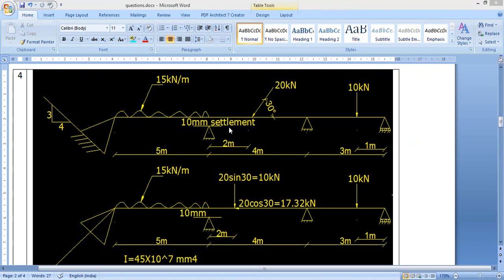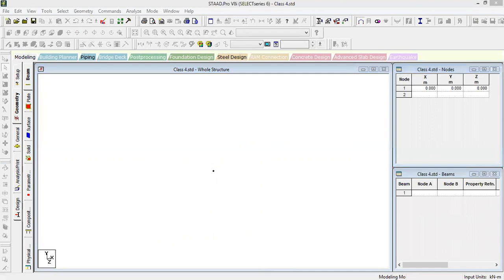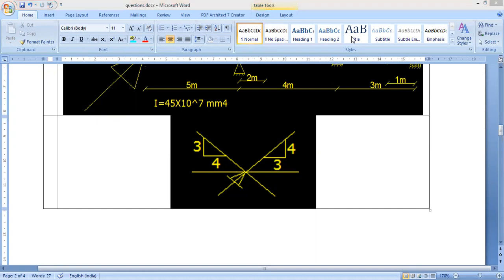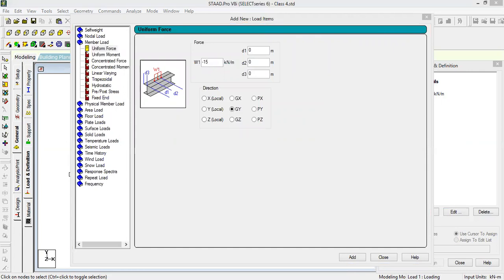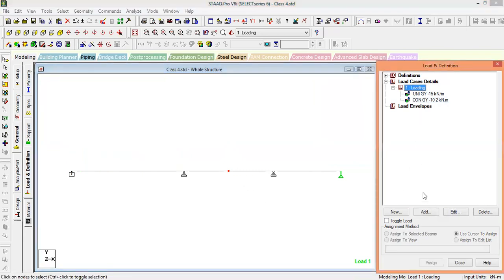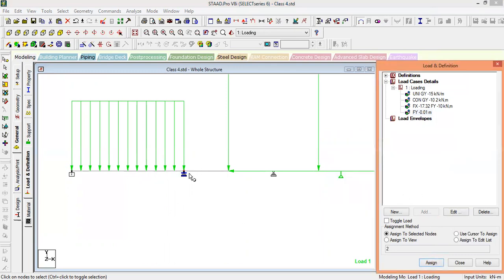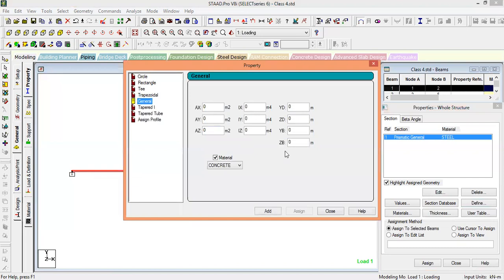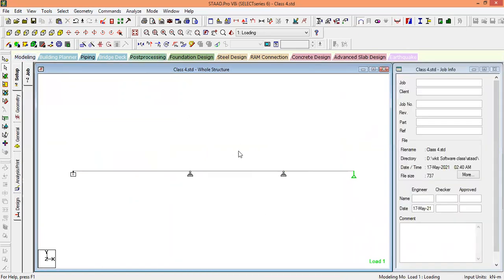Software Application Lab| continuous Beams( Inclined & Settlement of support) Using Staad Pro|Class4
ContinuousBeams StaadPro CivilEngineers VTU Software Application Lab Analysis of Portal frame using Staad pro Analysis of Continuous Beams Using Staad Pro VKIT Staad Pro for Civil Engineers Analysis of continuous Beams with Inclined Support using Staad Pro

In this video analysis  continuous beam was analysed which has a combination of inclined support and settlement of support along with inclined loading